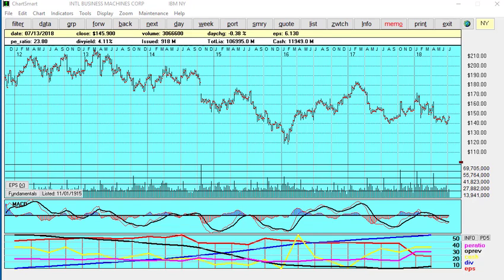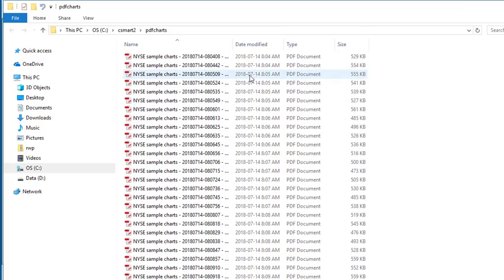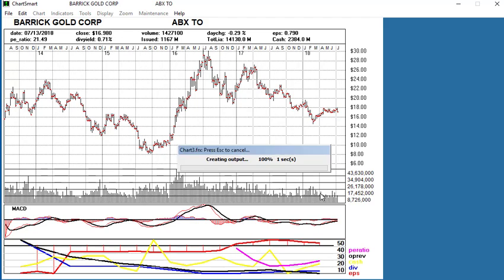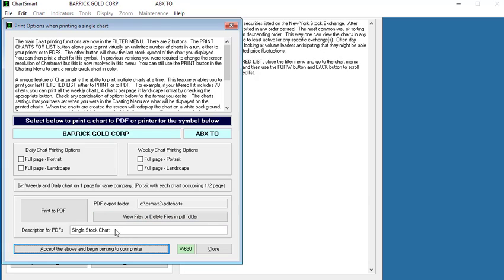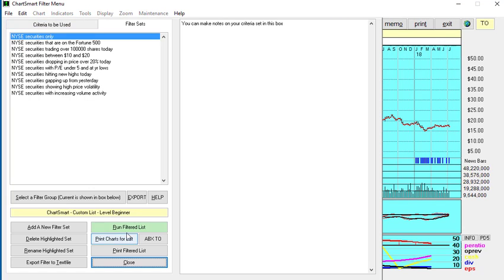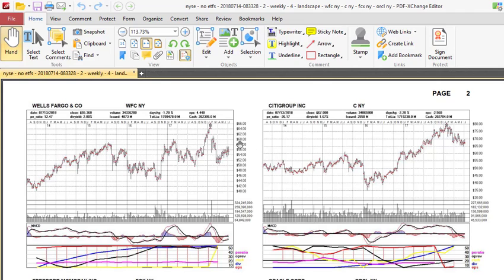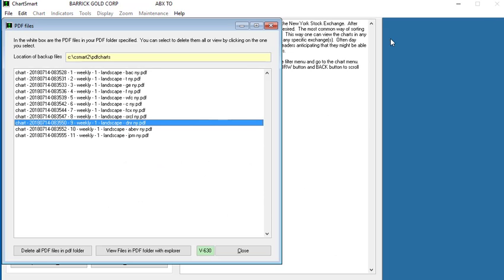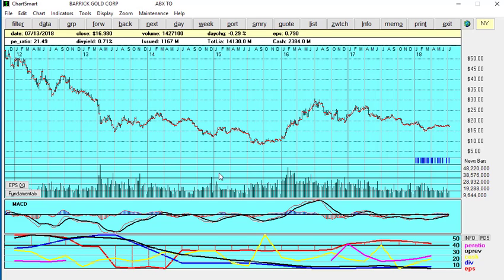Chartsmart - Batch printing stock charts to PDFs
Chartsmart enables you to print charts with the indicators you set to PDFs. You can for example create a screen for stocks on the NYSE that are at new highs, not including ETFS. This might be 700 charts. You then put on the indicators you want and start the Chartsmart batch PDF creator and in minutes you have over 150 pdfs with 4 charts on each page. Amazing! and take your free no-obligation 30 day trial.